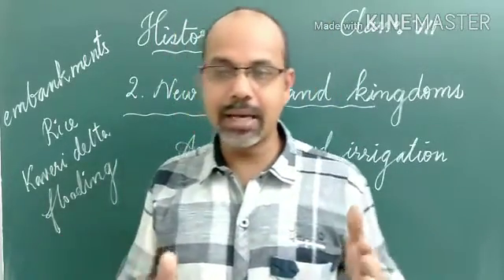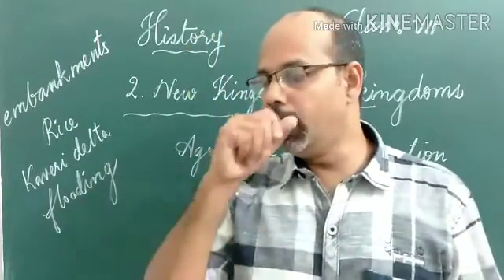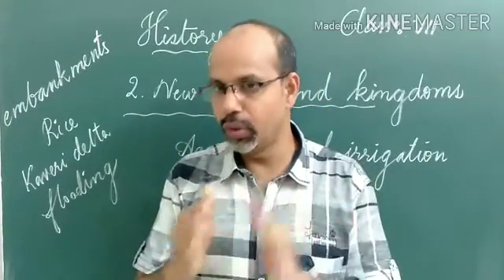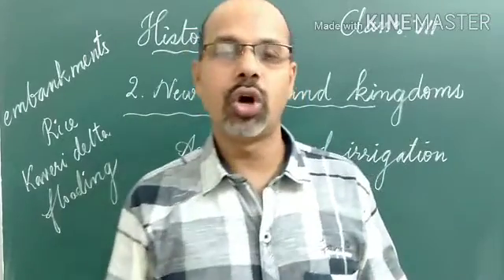7 History Ch 2 Part 6 New Kings and Kingdoms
Agriculture and Irrigation